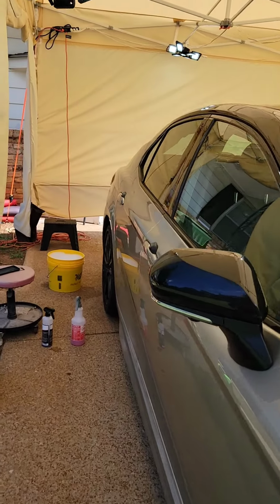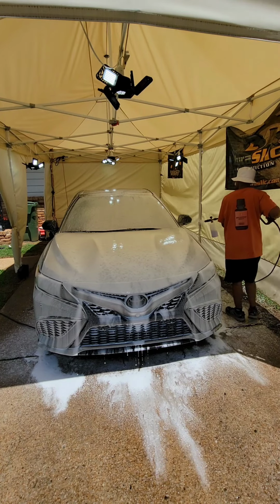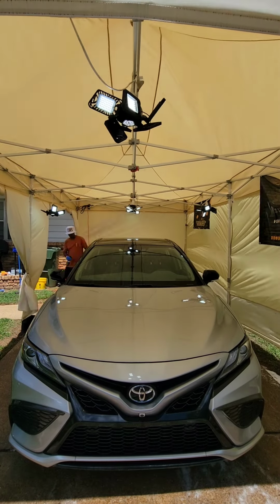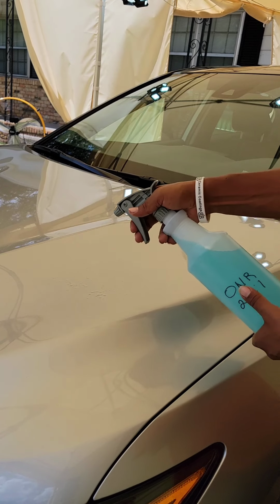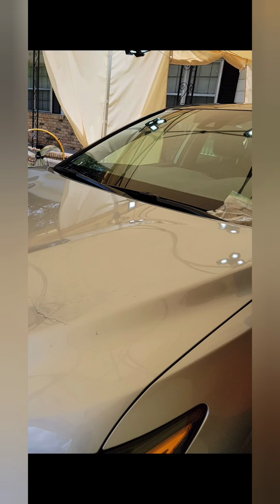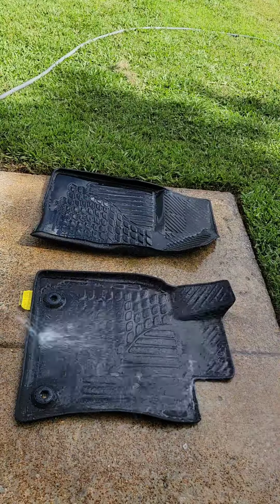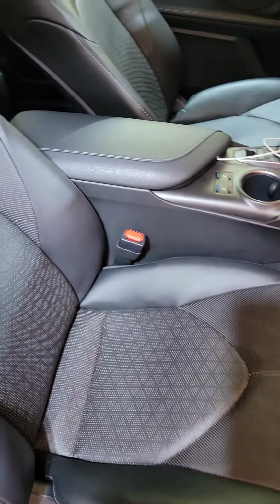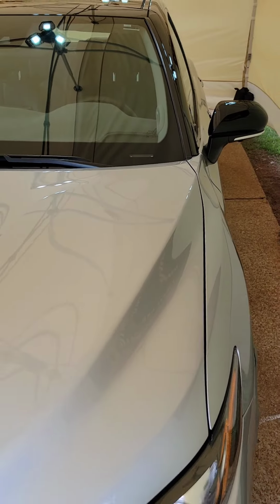Is the dealership's ceramic coating alive after 1 year on this 2022 ToyotaCamry XSE??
Don't put your faith in those dealership ceramic coating packages! This 2022 Toyota Camry had a "ceramic coating package" applied to it when the owner took delivery one year ago. It doesn't look like he had much faith in its ability because he brought it over to Bulletproof Bubbles to get the real deal! Says that he plans on keeping it for a long time so he decided to have the Duraslic DS1500 XTREME 7-10 year coating applied. It was a great time to bring it in because this month I am offering a leather treatment using Duraslic Leather Coat Max for free. It's a cleaner, conditioner, and protectant that will provide it's benefits for around a year. It's truly amazing to watch a brand new vehicle comes from beautiful to absolutely outstanding! So come along with me and check out some ceramic coating action as I beautify this lovely ride!!!

MUSIC is in video is in use of creative commons licenses

Magna Crusher AFTERGLOW.mp3
by kaleidoplasm

Hopp Dubb
by Ketsa

Seductive
by Makaih Beats

Reflection
by Makaih Beats